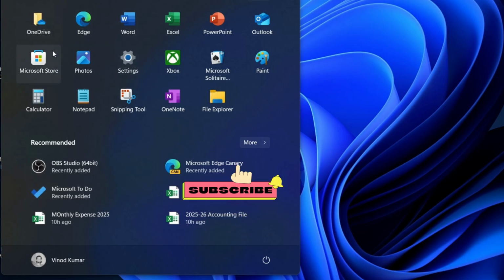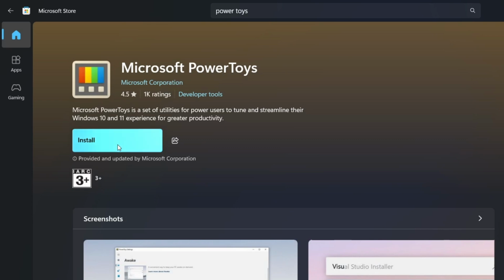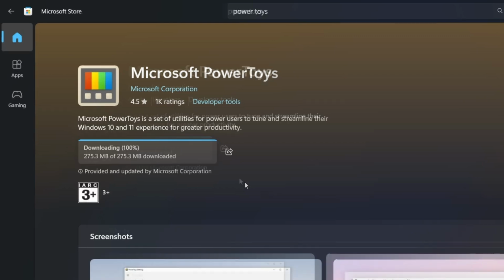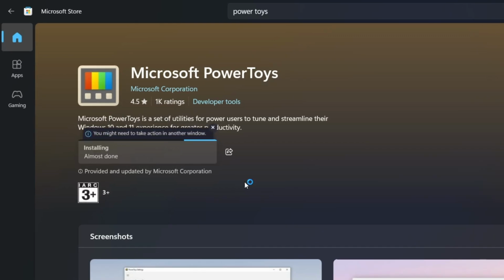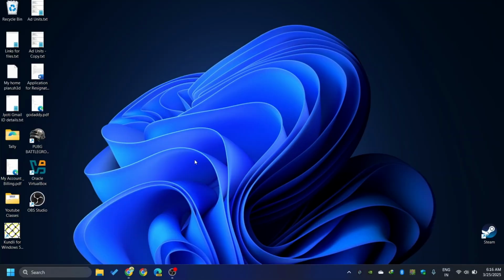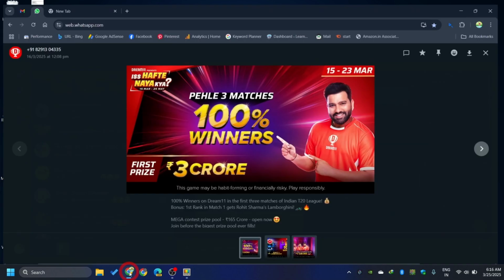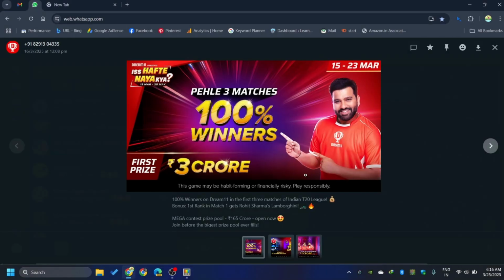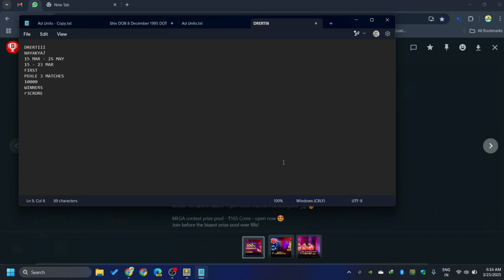How to Extract Text from image in Windows 10 and 11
Unlock the power of your Windows 10 and 11 devices with this step-by-step tutorial on extracting text from images! Learn how to effortlessly copy text from photos, screenshots, and documents using built-in tools and free software. Perfect for students, professionals, or anyone looking to save time and enhance productivity. Watch now and master this essential tech skill!